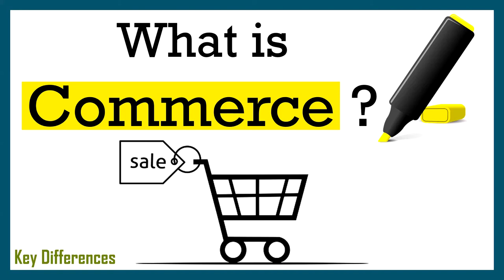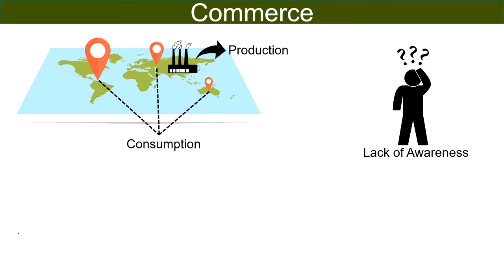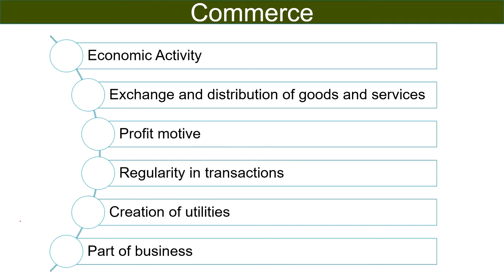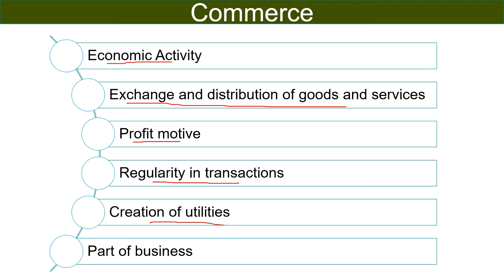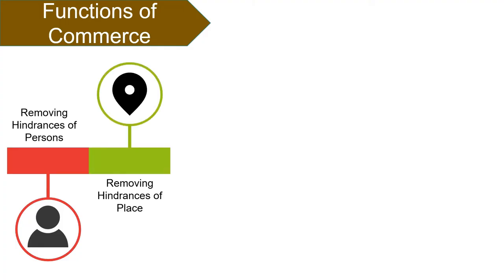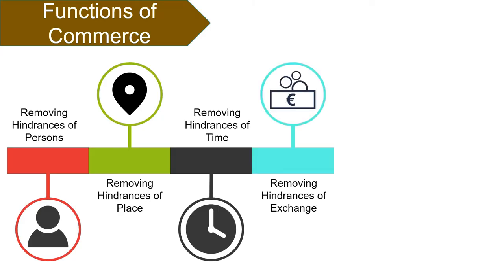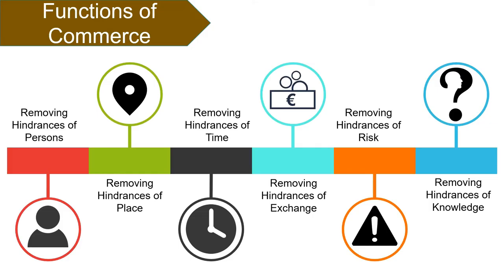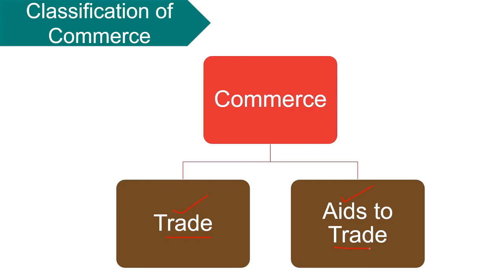What is Commerce? | Characteristics, Functions and Classification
In this video, we have explained the meaning of commerce and its need in layman language. Further, you will find the characteristics of commerce. In addition to this, we have explained the functions of commerce. At the end of this video you will find the classfication of commerce.